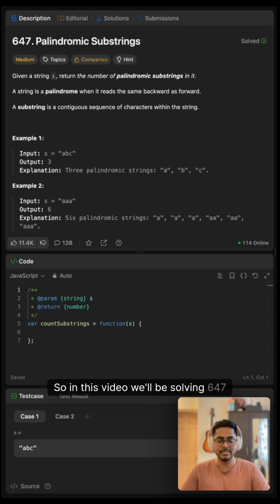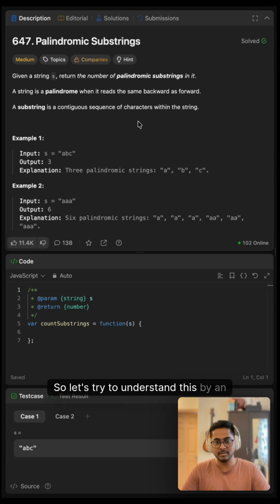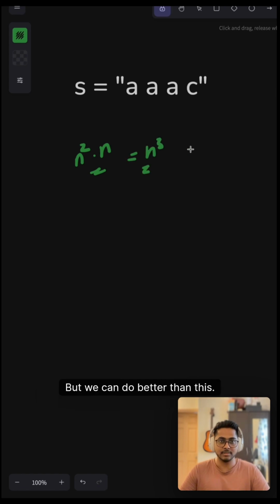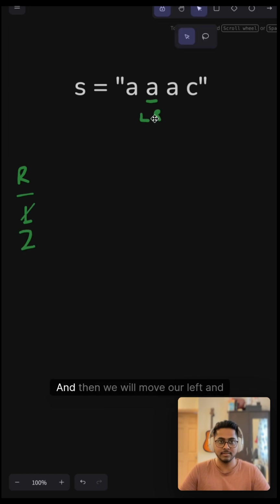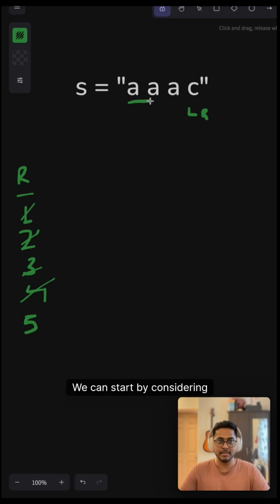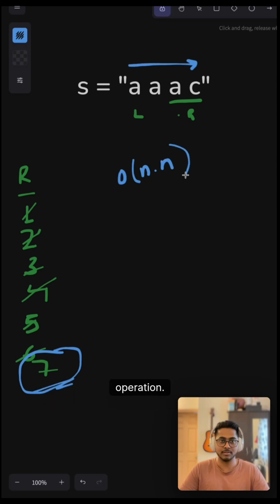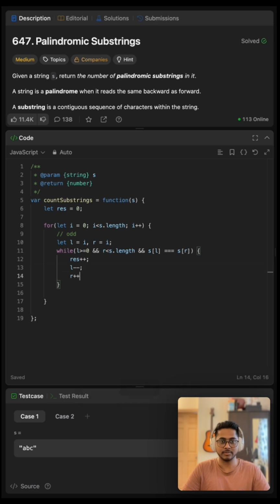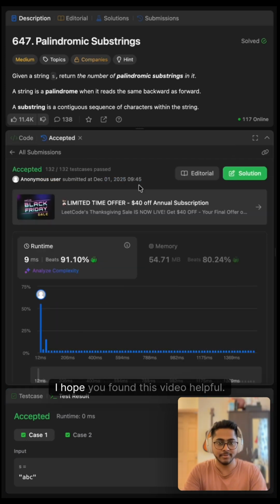Palindromic Substrings - Leetcode 647 - Javascript (Quick)